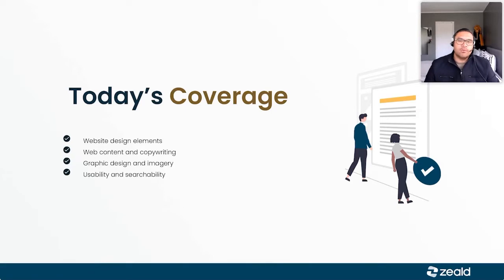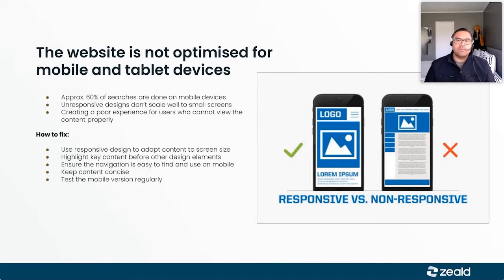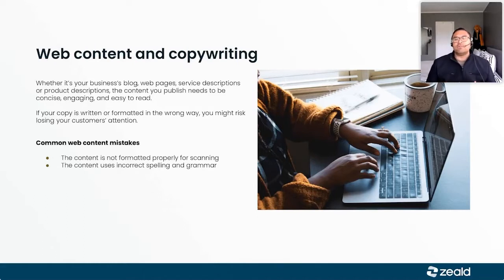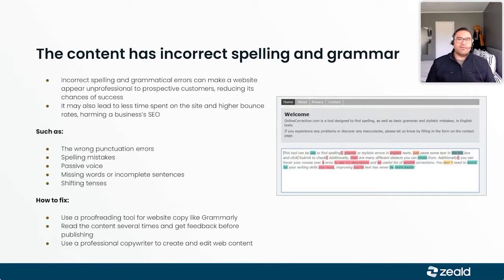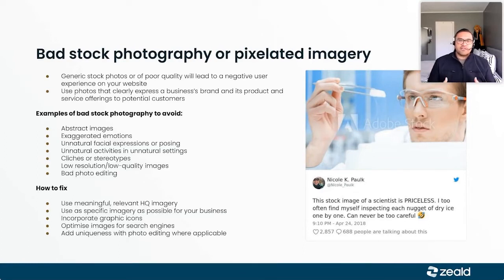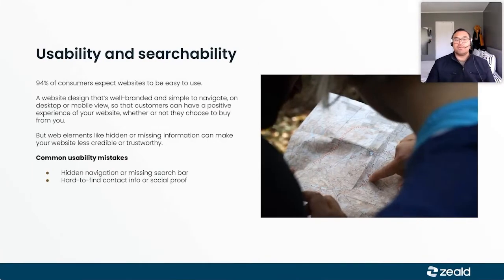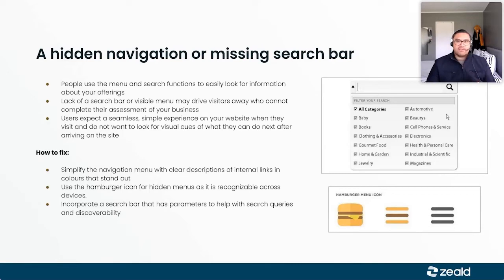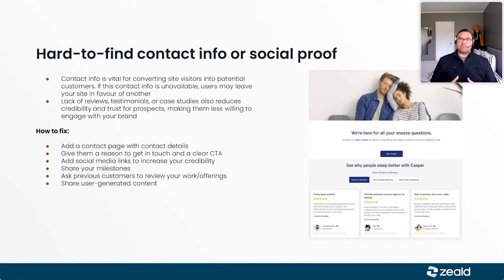8 common website design mistakes to avoid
Delivering a great experience is crucial to building trust and credibility and generating sales and revenue. There are a number of different mistakes that can hinder a prospect’s good experience of your website.When creating or updating the design of your website, there are a few minor edits that you need to make to ensure your prospects become customers and keep returning to do business with you.